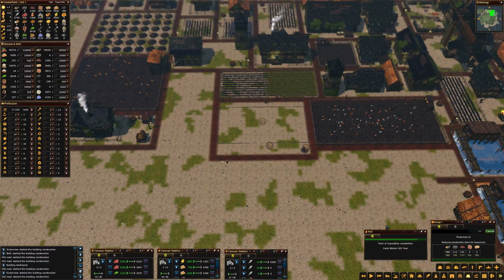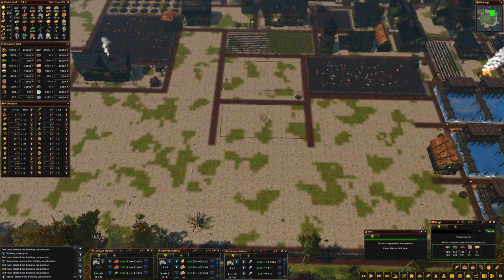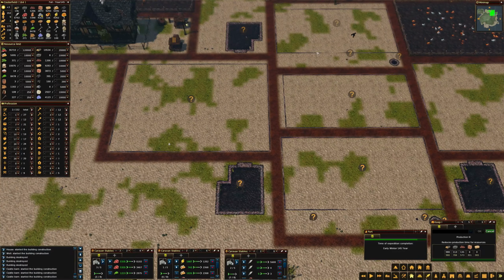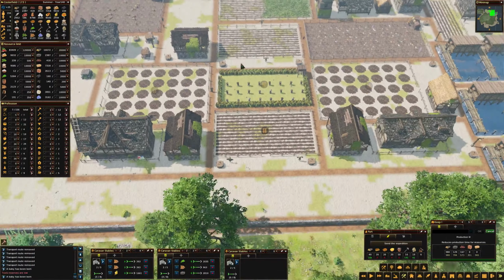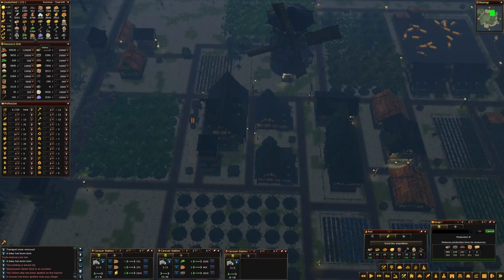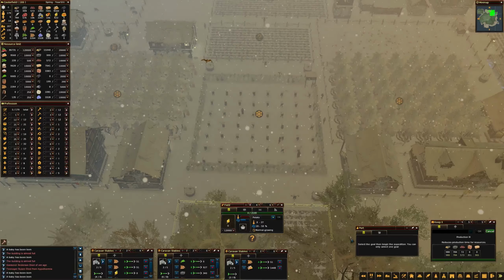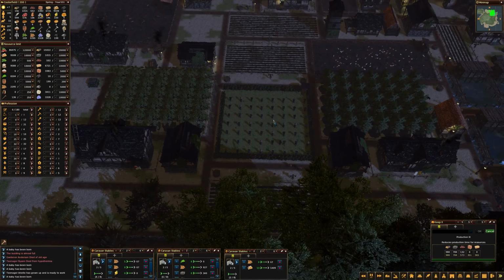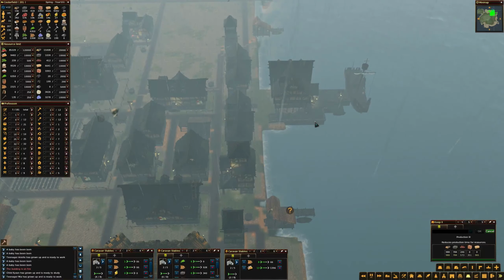Life Is Feudal Forest Village Ep20 - Building The Apiary and 200 Population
Hi and welcome to Life is Feudal: Forest Village

It's a fun to play city builder with survival aspects in a realistic harsh medieval world